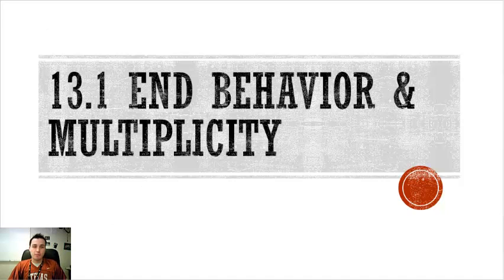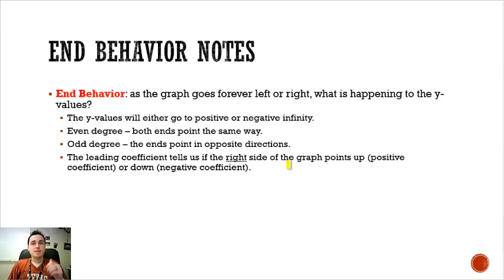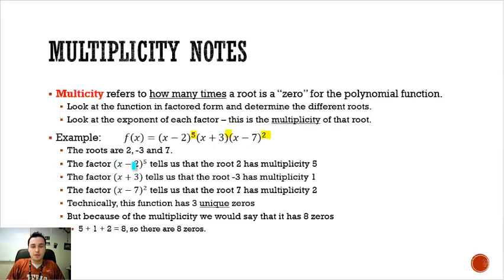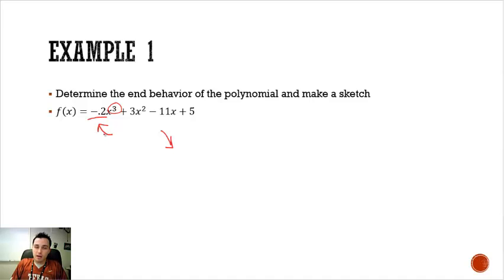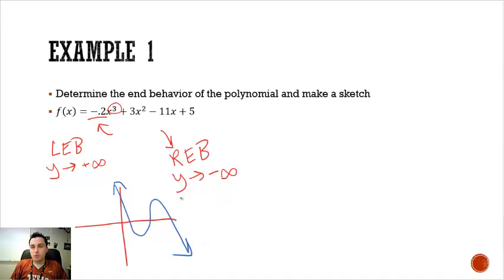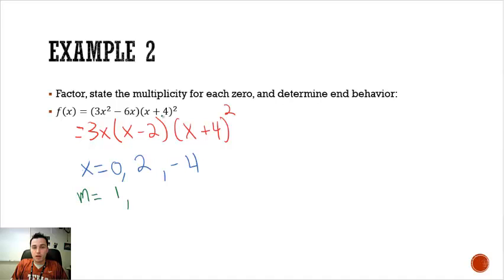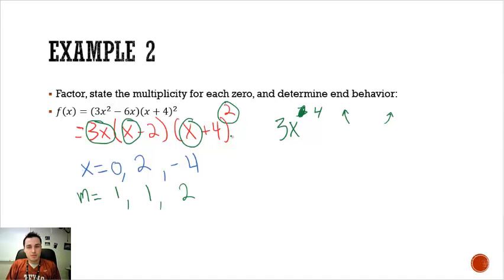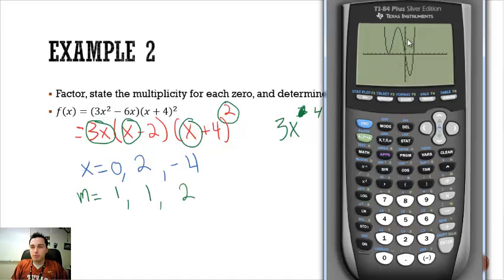13.1 End Behavior & Multiplicity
This lesson recaps all the important information about end behavior and multiplicity when talking about polynomials in Algebra 2.